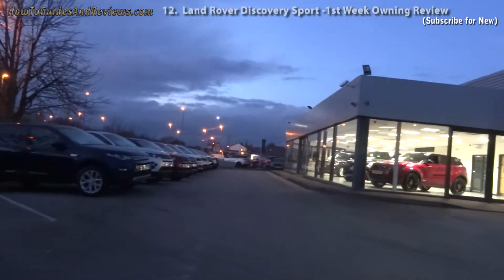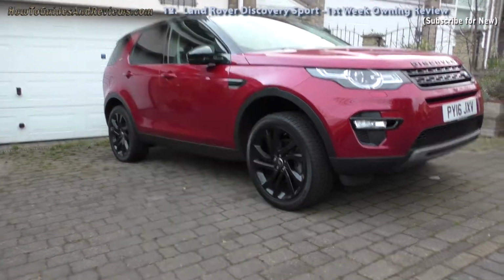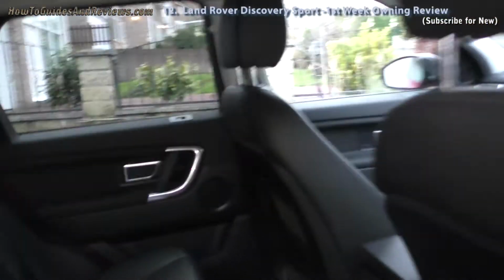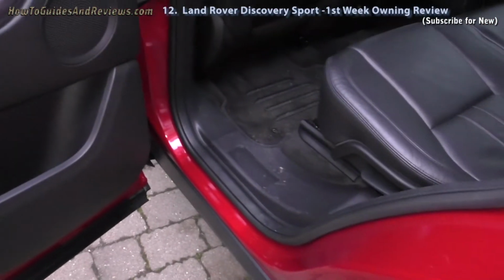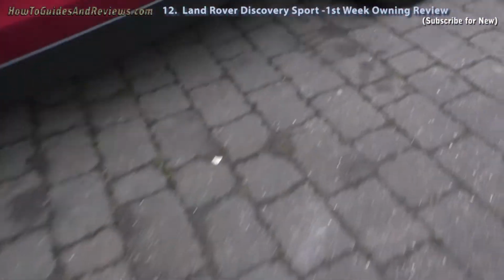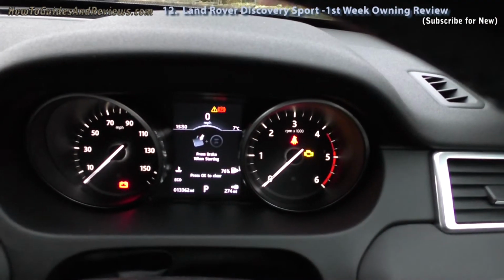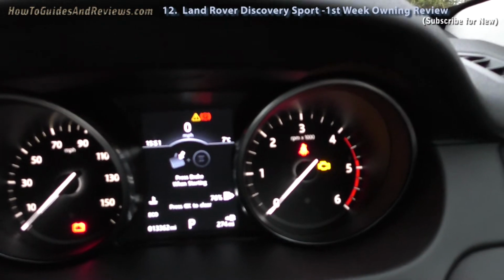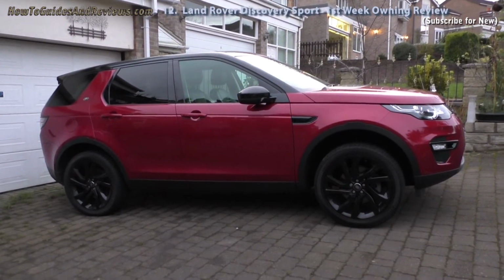Land Rover Discovery Sport Very Bad MPG Fuel Economy! Real Owner's Review (12)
Here's my first full week update of owning an Approved Used Land Rover Discovery Sport of what to expect if your considering buying. For it takes at least a week before one is fully aware of what one needs to know BEFORE buying one as the various flaws become apparent, such as the pretty feeble plastic trim that tends to surround Discovery Sport, the knocking sound from again poor quality trim for though the Discovery Sport looks great and general drives well. However, in many respects my 11 year old Zafira was better! And what's worse of all is Land Rovers sales pitch of 53mpg fuel economy that in no way matches real world driving experience as my latest video in this buying and owning a Land Rover series illustrates.

If you enjoyed this video then please support our YouTube channel

Land Rover Discovery Sport Very Bad MPG Fuel Economy! Real Owners Review